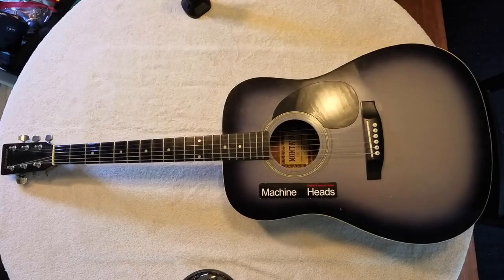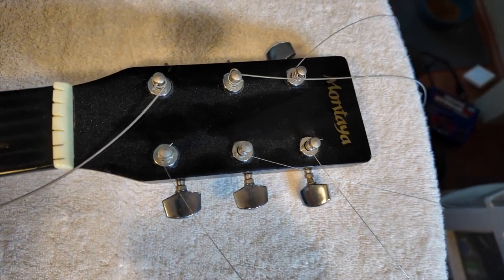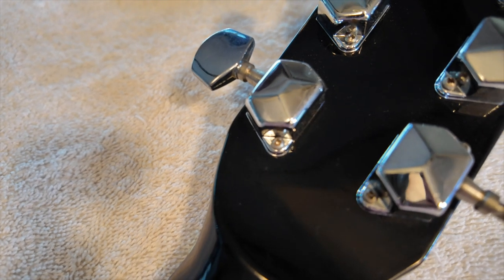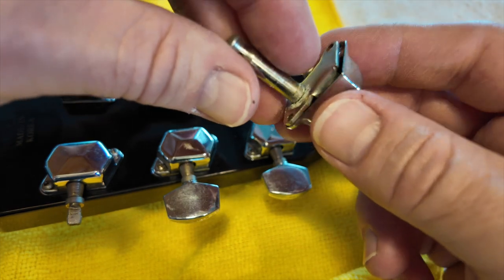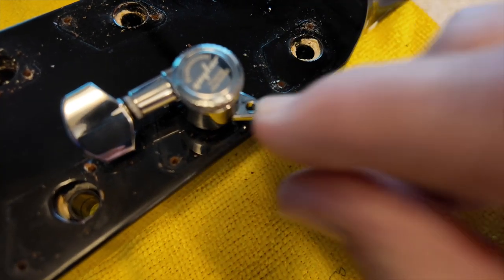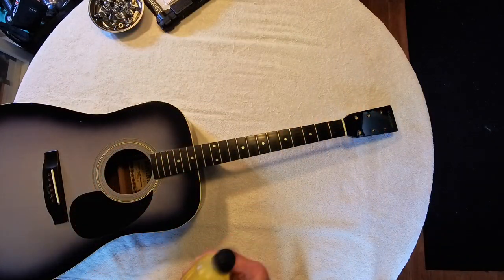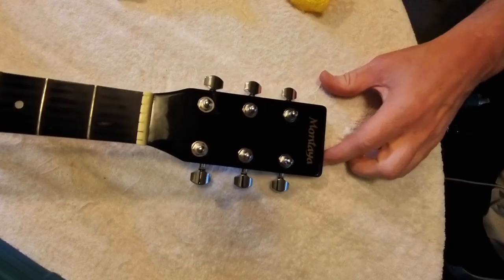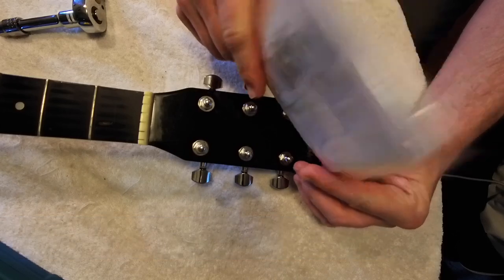How to Replace Machine Heads on Acoustic Guitar for Beginners (Detailed)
Welcome to the Studio Basom channel!  I recently decided to give some love to my first guitar that I purchased myself over 30 years ago.  This is a $200 acoustic guitar and I am sprucing it up with some ~$40 machine heads.

I thought I would document the process to share with others to show that it is not too hard for even beginners to swap out the machine heads on their guitar.  You can get much better tuning in some cases depending on the quality of your guitar, in my case this was a HUGE upgrade.

These are Guyker machine heads and I bought them off Amazon.  While I performed this upgrade, I also polished and cleaned the guitar and fretboard and changed out strings for a new set.  Feel free to skip around in the video to see different parts, or enjoy the full film!

Happy Tuning!
-Brian